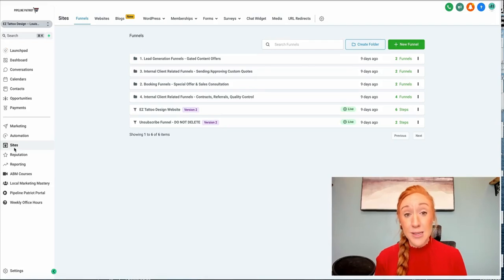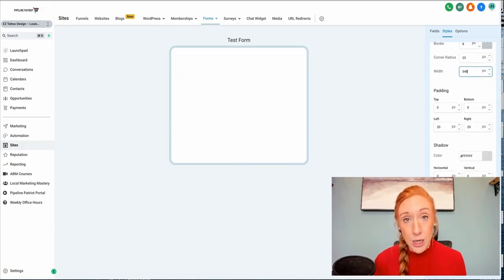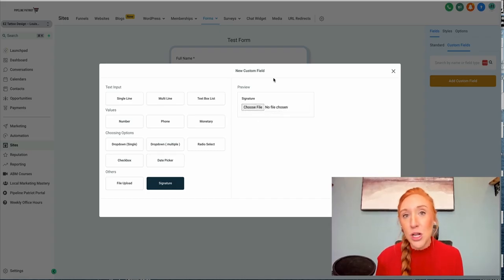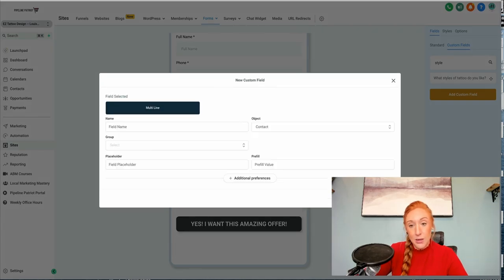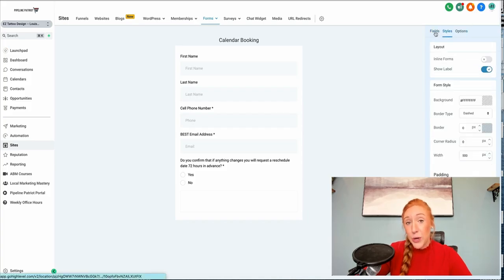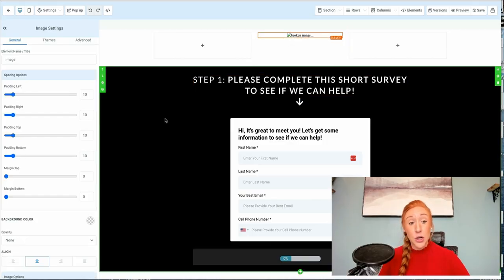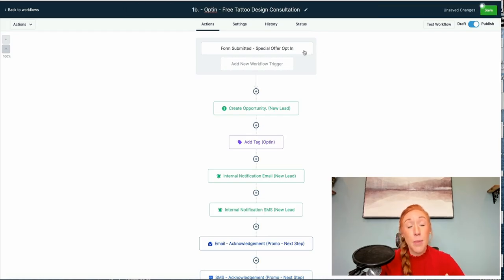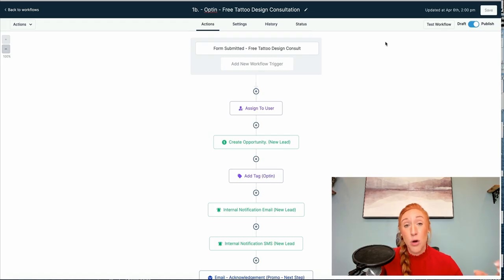2 16 Custom Forms Creation and use